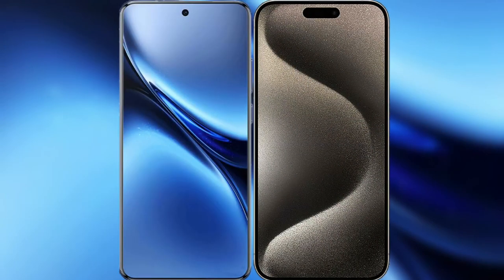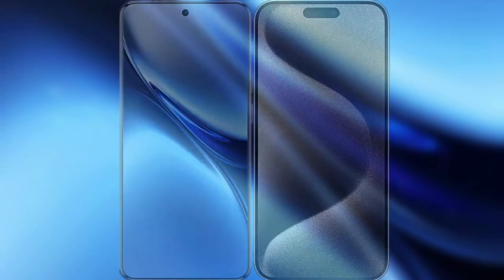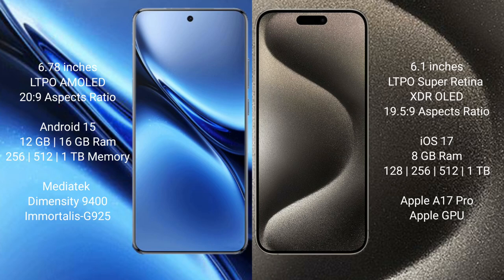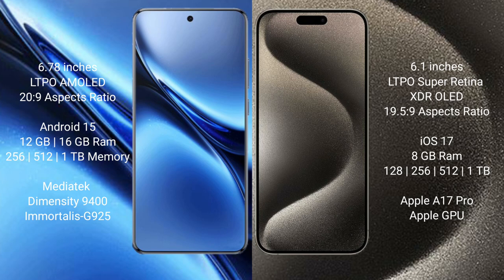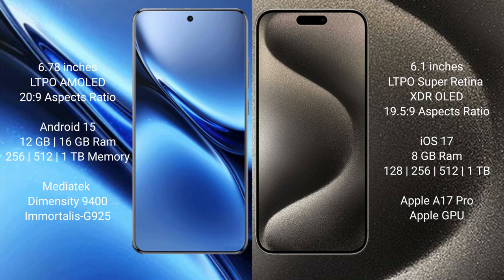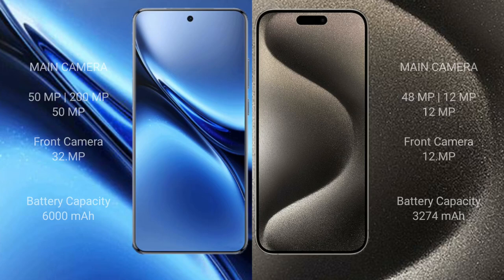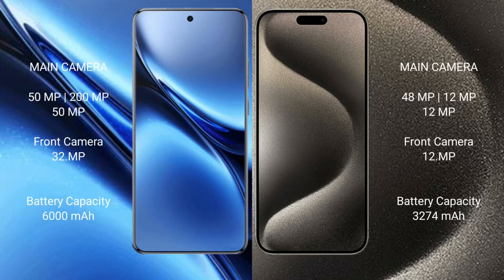Vivo X200 Pro vs iPhone 15 Pro Review